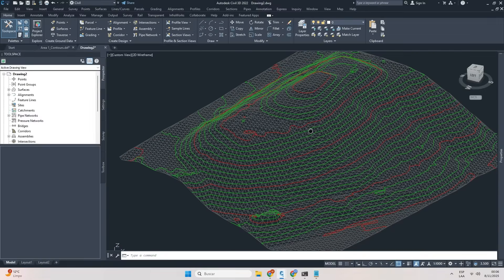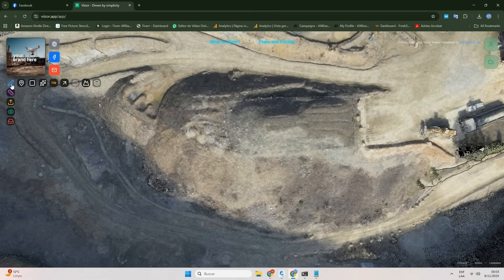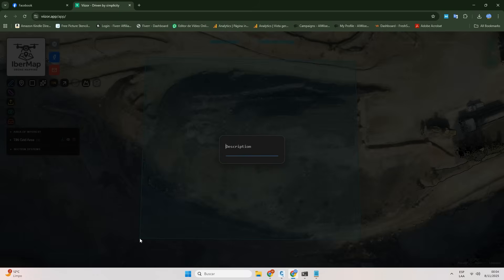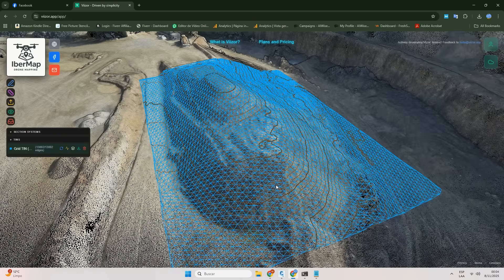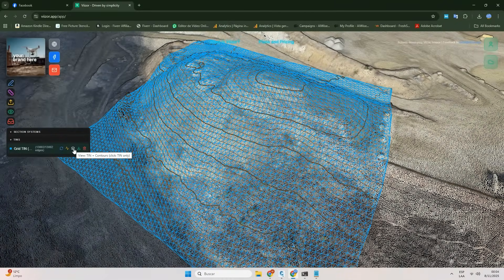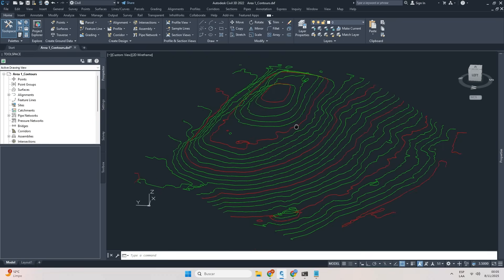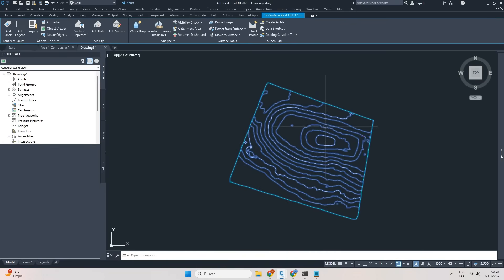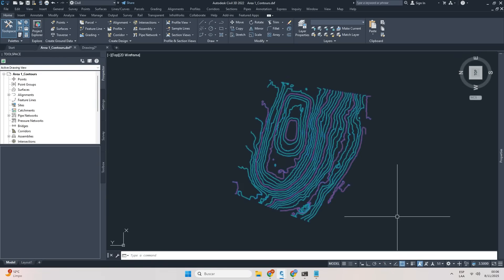How to Build a TIN in Your Browser – Civil 3D Ready!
Discover how Viizor lets you create TINs in seconds, directly in your browser, and export them ready to use in Civil 3D. Skip the complex software and tedious steps — generate high-quality TINs, contour lines, and start your project instantly!

and create your free account today!